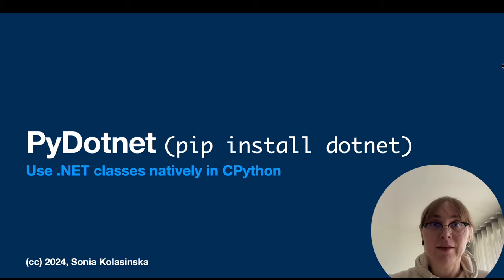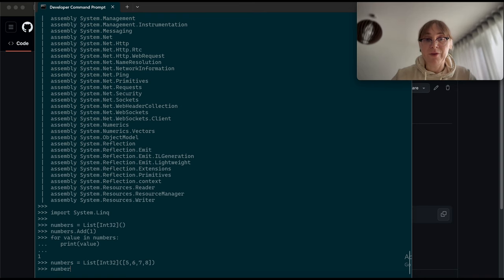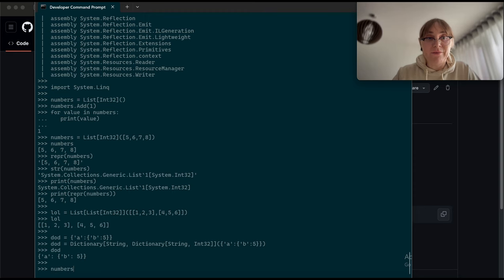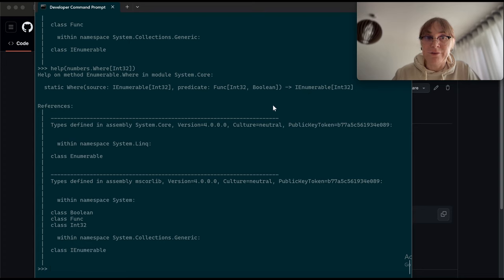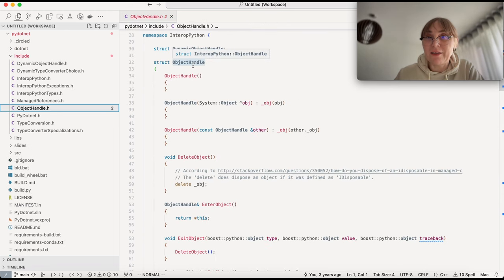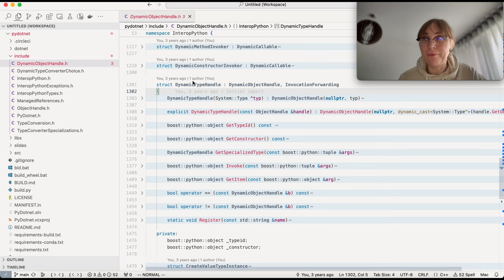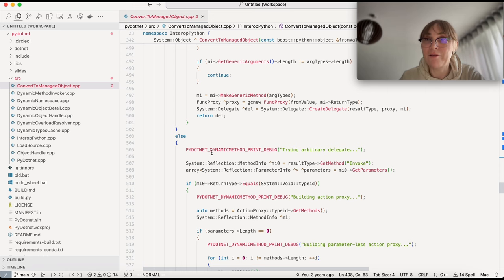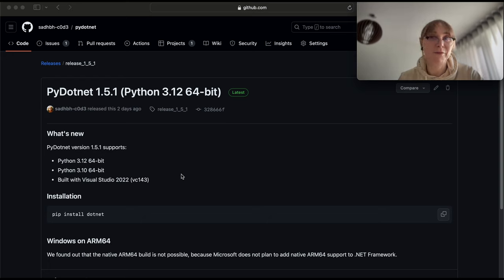PyDotnet - The .NET classes in CPython and not IronPython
Interop with C# classes in Python.

!! This is NOT an IronPython !!  -- This is a NATIVE module for CPython